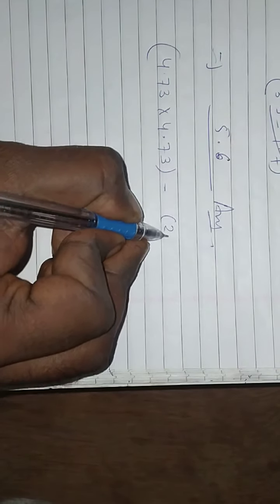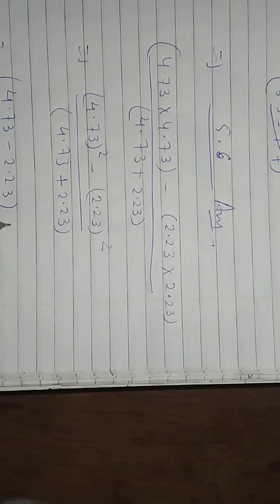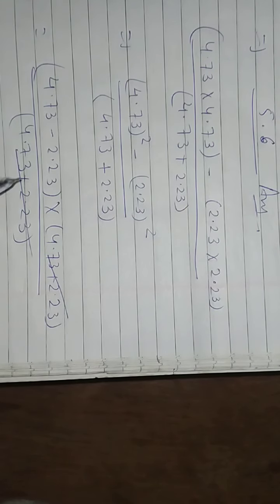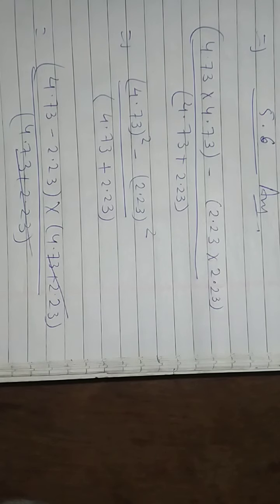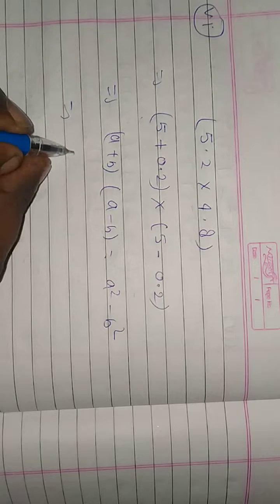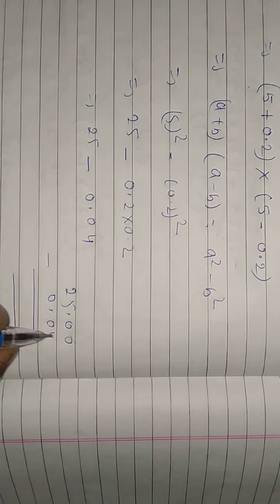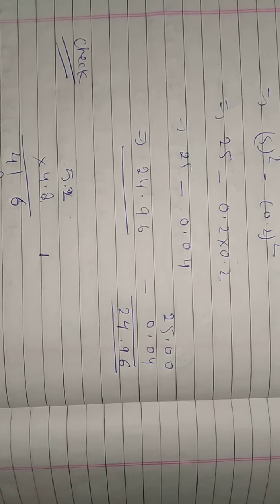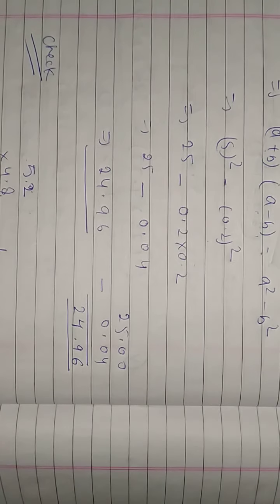class 8 maths chapter 6 p 29